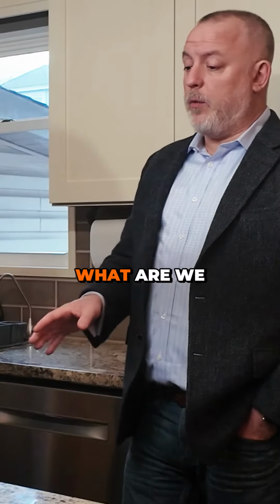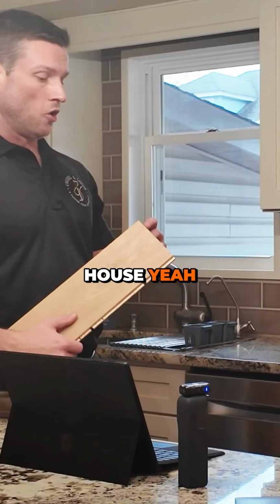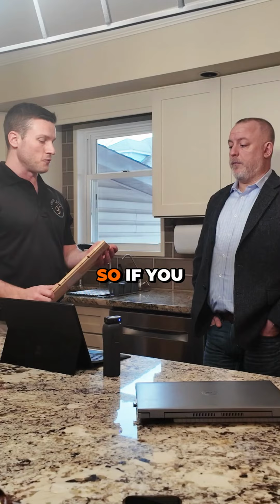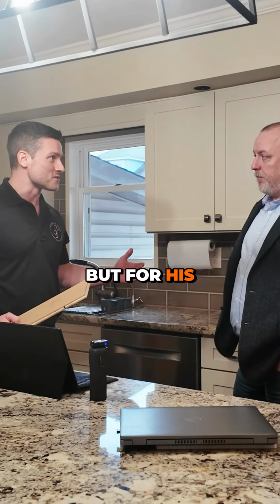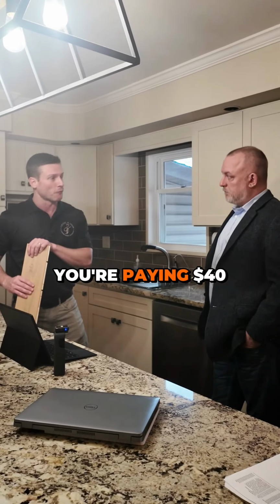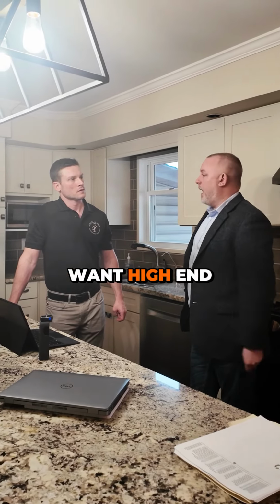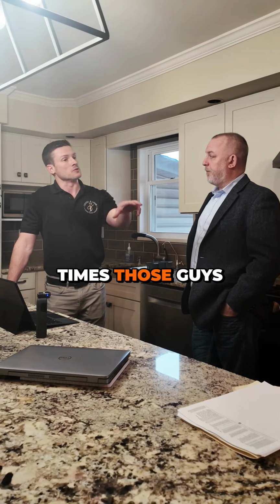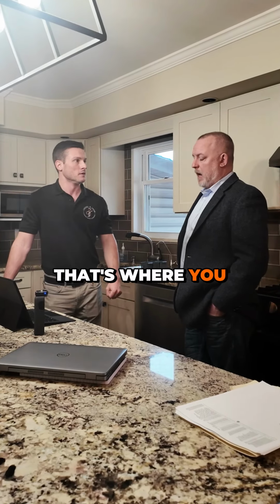What’s your priority when choosing flooring – price, quality, or ease of installation?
Looking to elevate your home with premium flooring? 🌟

Ever wondered about the difference between engineered and solid wood floors? 🤔 Let’s break it down! Engineered floors are designed for stability with a sleek 4-6mm thick top layer, making them a breeze to install. Solid wood, like the 3/4 inch thick floors in this house, offers unmatched durability but requires a bit more prep with a plywood base.

Why pay more for less? Our goal is to provide high-end finishes that’ll make your home the talk of the neighborhood. 🏆